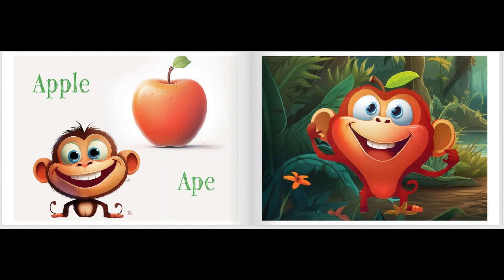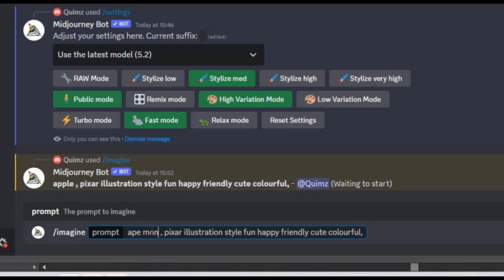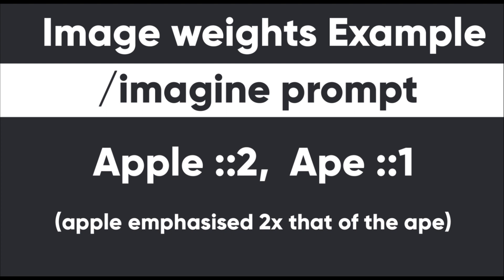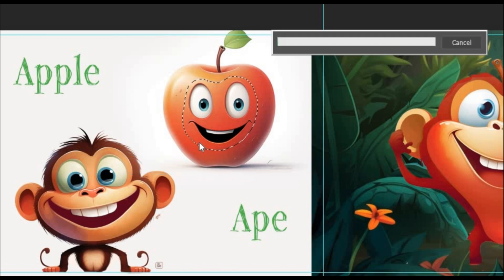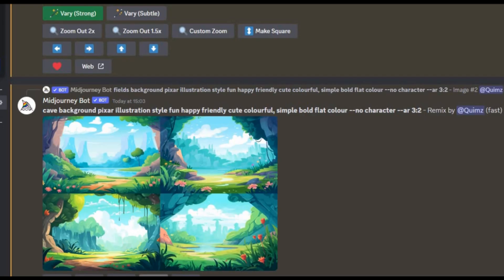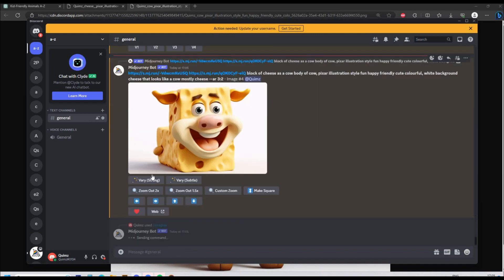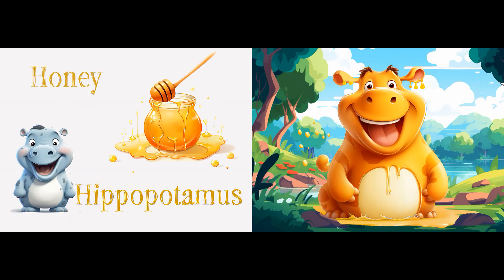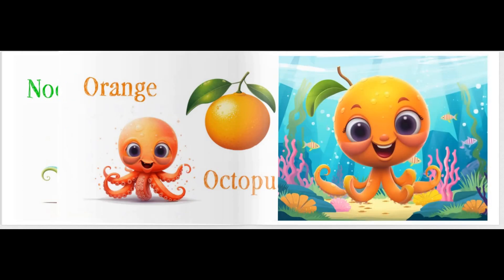Create an Alphabet book with Ai!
Tutorial on how to create a quirky alphabet book for kids using Ai. Midjourney and photoshop generative fill tool.

Music